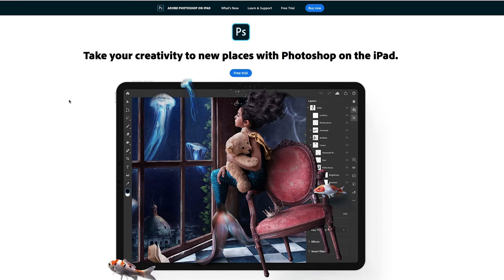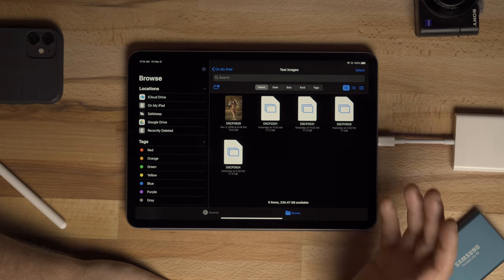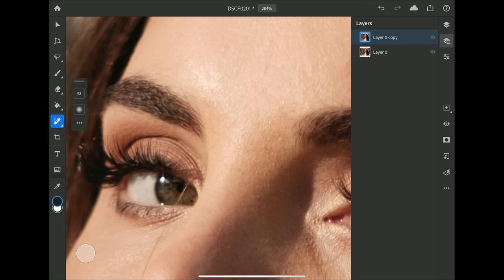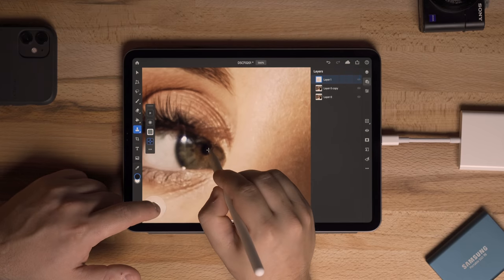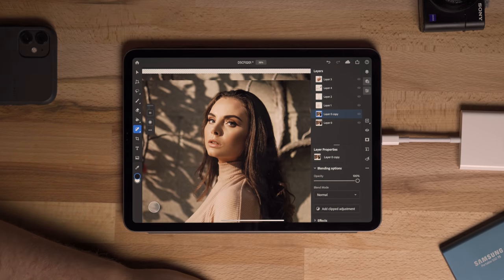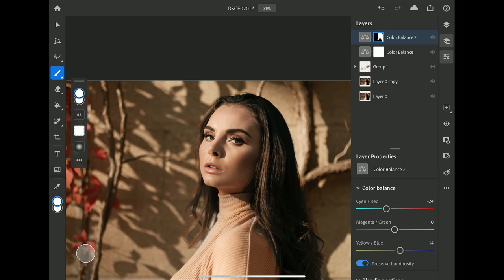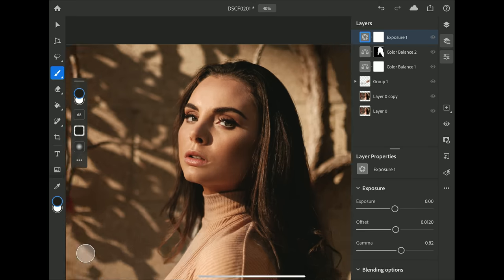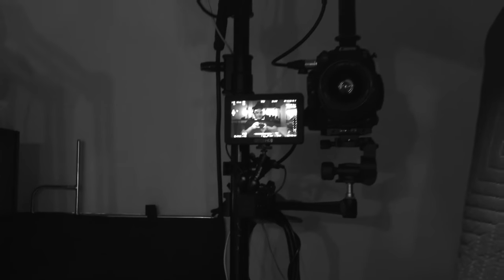"Full" Adobe Photoshop for iPad - Retouching Tips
The "Full" version of Photoshop is now out for iPad. How do you feel about the missing features & tools that are in the Desktop version of Photoshop? Also, Let me know if you would like some more Photoshop / iPad tutorials.

Model: @micaelasacchett

$150 off on Amazon right now!
iPad Pro 11" 256gb
Case I have

Recorder / Monitor: Atomos Ninja V: